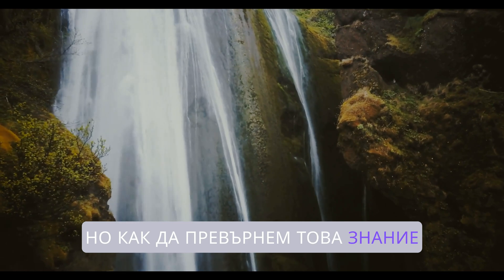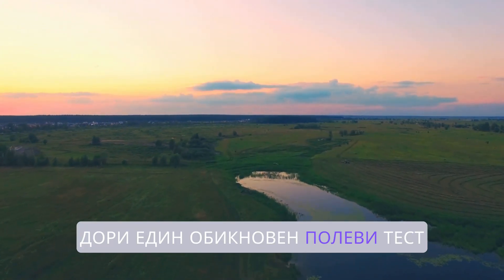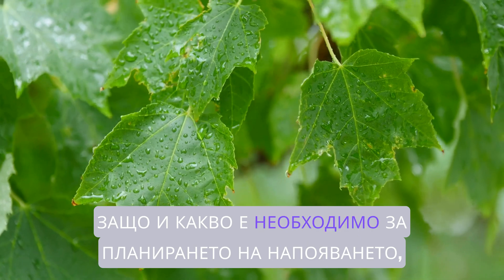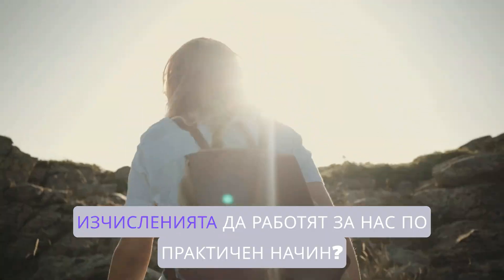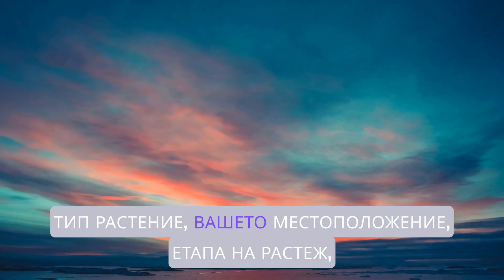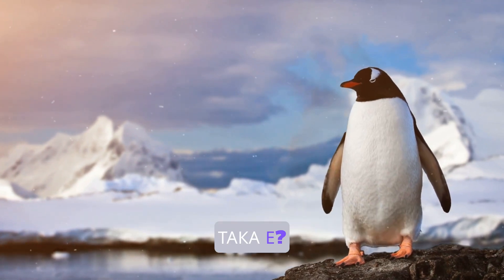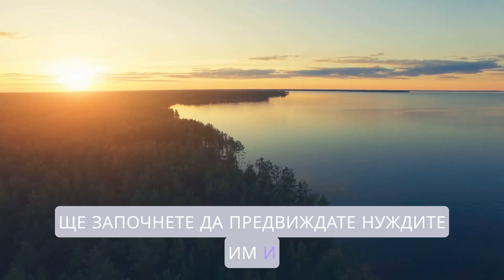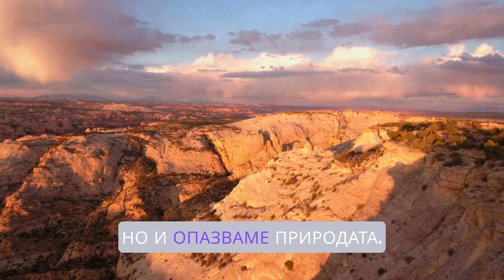How Irrigation Scheduling Can Save Our Water Crisis BG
Irrigation Scheduling based on evapotranspiration ЕТc, crop coefficient Kc and Water balance explained according to TORO AG Owner's Manual for Drip irrigation. driptips.toro.com
When, how and how much to irrigate?

Подкаст: Кога, как и колко да поливаме? Как да изготвим график за напояване на базата на евапотранспирацията, коефициента на културата и водния баланс. Поливен график за напоителната система.

Професионални техники за съставяне на експлоатационен поливен график за система за капково напояване, чрез данни от таблици и чрез дистанционно наблюдение със сензори за влага. Показани са различни методи за документиране, включително използването на специализирани инструменти за мониторинг на почвена влага и данни за определяне на евапотранспирацията чрез климатични станции. Повече информация можете да намерите на сайта

Ръководството на TORO Ag преведено на български можете да намерите на посочената страница. Информацията, картинките и графиките са собственост на Торо Ag и не могат да се ползват без разрешение.

Подробно резюме на изследване на напояването на база ръководството на TORO Ag
Тема: Планиране и управление с поливен график. Как, кога и колко да напоявате със ситемата за капково напояване според евапотранспирацията, коефициента на културата и водния баланс.

1. Важността на ефективното напояване:
Добре планираното напояване води до:
По-здрави растения, Увеличен добив чрез оптимизирано използване на водния ресурс и Предотвратяване на вреди от излишно или недостатъчно поливане.

2. Концепция за напояаване по водния баланс:
Метод на водния баланс: Важно е да следим какво се случва в зоната на корените на растенията. Концепцията да се следи прихода и разхода на вода в кореобитаемия слой при изготвяне на поливен график.
Приход на вода - от дъжд и напояване (капково напояване, дъждуване , и други методи за напояване)
Разход на вода - предсимно от евапотранспирация и повърхностно оттичане. Транспирация от растенията и евапорация от почвата. Важно е да не се преполива и да се допуска и дълбочинна перколация на вода, която може да замърси подземните води.
За точно измерване се ползват сензори за почвена влага.

3. Евапотранспирация (ET):
Евапотранспирация (ETc) представлява общото количество вода, изразходено от растението - сбора отизпарение от почвата и транспирация от самото растение.
За определяне на ETс са важни: локацията и климатичните условия,
типа на почвата и специфичните нужди на културата.

4. Изчисляване на нетната поливна норма:
Нетната поливна норма е количеството вода, което всъщност достига кореновата зона на растенията. Тя зависи от: Равномерността на поливката, която е най-висока при капковото напояване и най-ниска при гравитачното напояване, т.е от типа на системата (капково напояване, дъждуване с разпръсквачи,  с тръбноролкови машини, с пивоти и други методи ).

5. Разнообразие на напоителни системи:
Предимства на капковото напояване: Доставя малки количества вода непосредствено в кореновата зона. Изключително ефективен метод за напояване за минимизиране на загуби на вода,  с много високо ниво на равномерност на поливката над 90%. Поддържа постоянна влажност на почвата, оптимизираща растежа на растенията. Идеален вариант за фертигация - прецизно наторяване едновременно с капковото напояване.

Дъждуване: По-широко разпространено, но може да доведе до загуби поради оттичане на вода, изпарение, невъзможност за добра инфилтрация и съобразяване с влагозадържащата способност на почвата. Най-добре работи при оптимални метеорологични условия - влия е се силно от вятъра.

6. Поддръжка и мониторинг:
Тест за влажност на почвата: Полевите тестове са в различни варианти (например, на дълбочина 15-20 см). Ако почвата е влажна и се разпада лесно, напояването е наред. Знак за дефицит: увяхващи листа, пукнатини в почвата.

Инструменти и технологии за прецизно измерване на параметри на почвата и климата: Сензори за влажност на почвата могат да предоставят по-точни данни за необходимостта от поливане. Предлагат се различни видове сензори - тензиометри, сензопри за обемна почвена влага климатични станции и още много. Подробна информация ноже да намерите на

7. Устойчиво напояване:
Спестяването на вода и запазването на околната среда са ключови:
Прекомерното напояване  e вредно за растенията и почвите, води до намаляване на подземни води и до тяхното потенциално замърсяване.
Редуцирането на водния отток помага за запазването на природни ресурси и намалява разходите за напояване. Води до по-висока ефективност и добро усвояване на поливната вода от растенията

Заключение:
Оптимизацията на напояването е важен аспект за устойчиви селскостопански практики. Чрез прилагане на научно обосновани методи и технологии, фермерите могат да постигнат по-добра производителност и ефективност, осигурявайки по-добро бъдеще за земеделието. Как, кога и колко да напоявате? Попитайте специалистите на Хортисмарт Солюшънс.